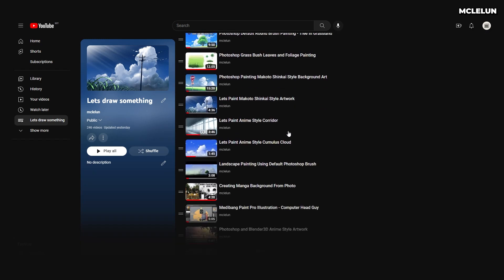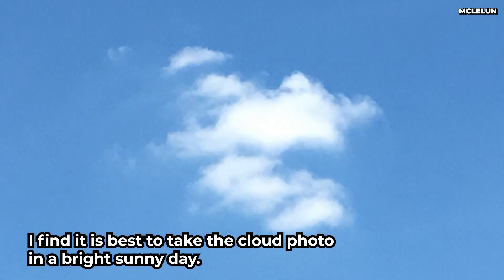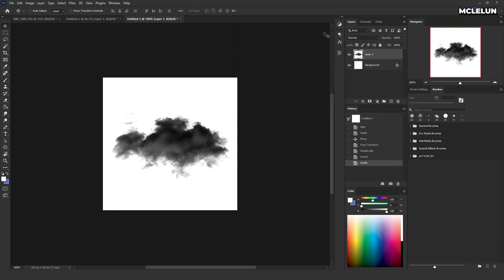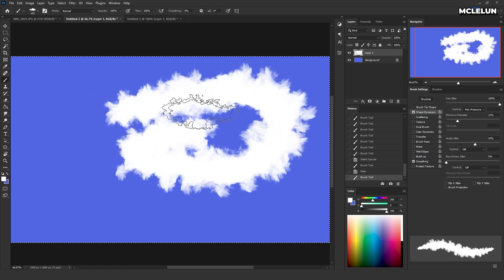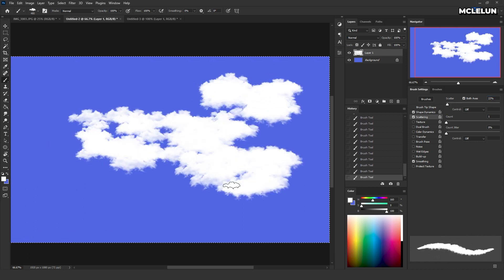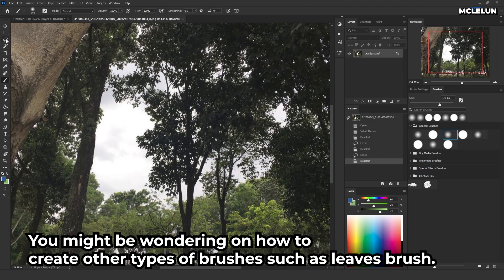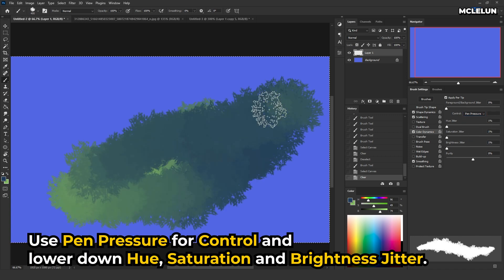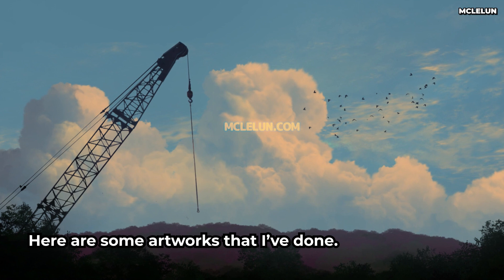Photoshop custom cloud and tree leaves for anime style background digital painting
This is a simple Photoshop tutorial on creating your own custom cloud and tree brush for anime style background art.

00:00 Intro
00:45 Taking Photo
01:07 Creating Cloud Brush
02:22 Brush Settings
04:50 Cloud Brush Painting
05:19 Creating Tree Leaves Brush
06:24 Leaves Brush Painting
06:54 Summer Cumulus Cloud Brush
07:18 Tutorial Summary